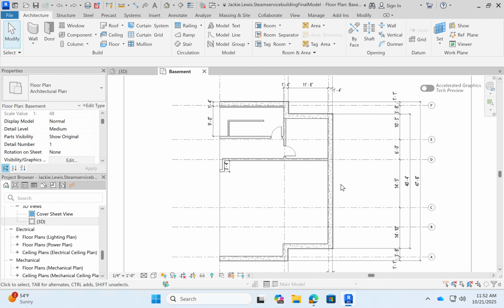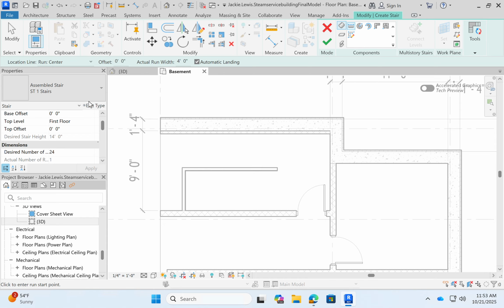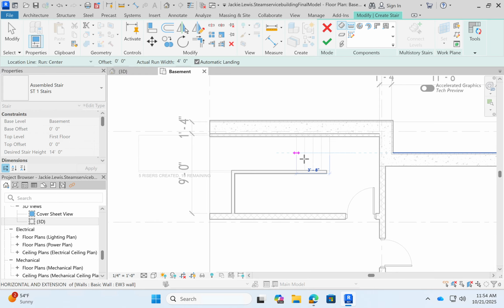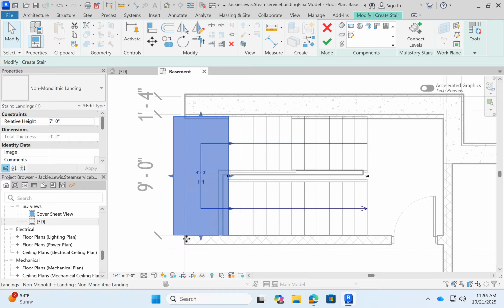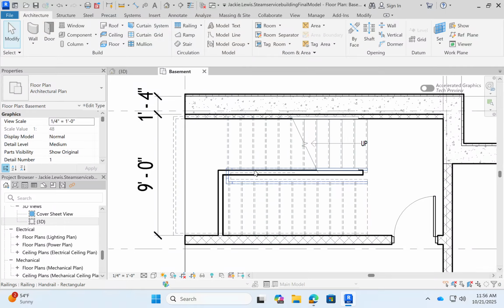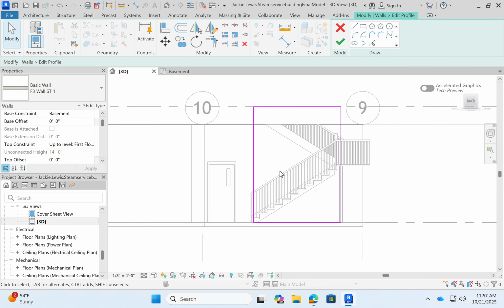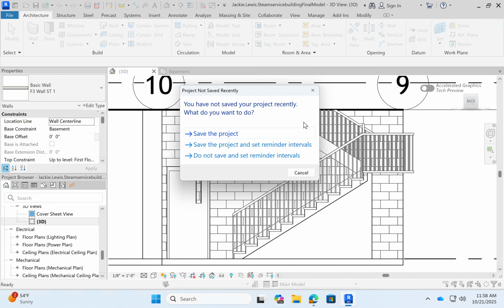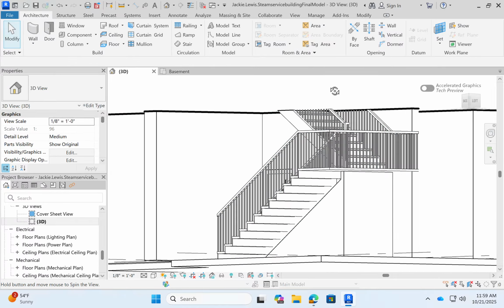AE-221 - Quick Start Guide - Modeling the SSB - Basement Stair Placement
A quick guide in how to place stairs from the basement to the first floor. Please note it does not show all the steps for how to model the entire building and should be used for quick general reference only.